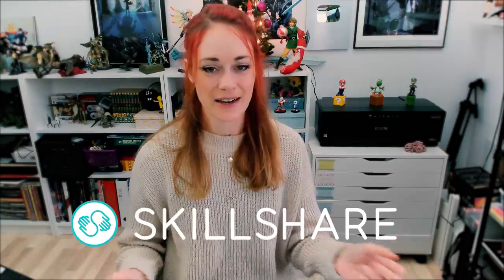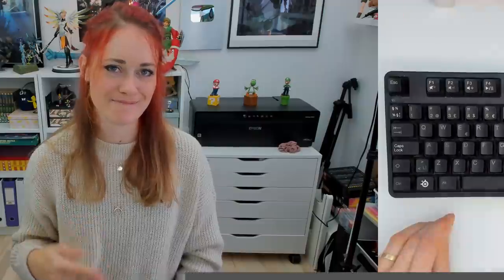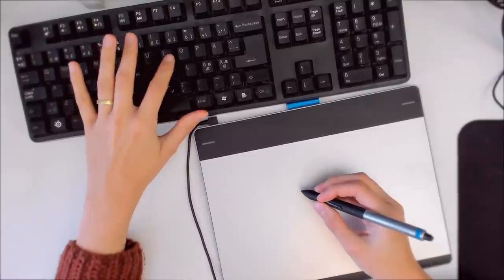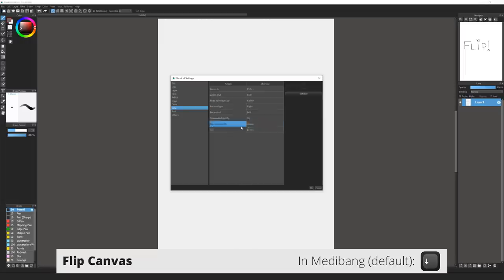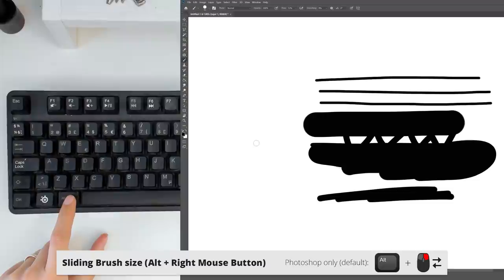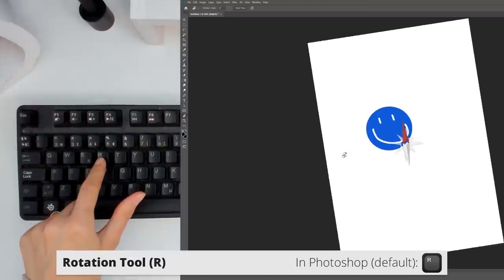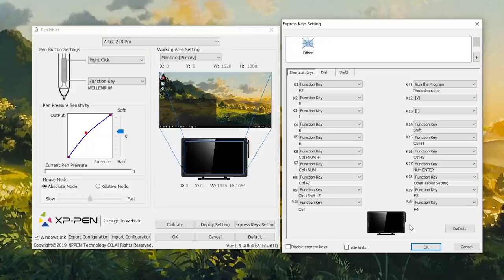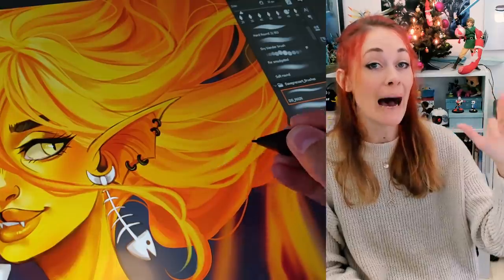👑 TOP 5 digital art SHORTCUTS that I use religiously 👑 (Photoshop + Medibang) Art Tips!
🌟 Get 2 FREE months of Skillshare premium by clicking my

Here's a video I've wanted to make for quite some time now. It's a video explaining my favorite digital art shortcuts that I use religiously in my workflow. And BIG SPOILER; Ctrl+Z is NOT one of my TOP-5 shortcuts. I got something else in stock for you ♥